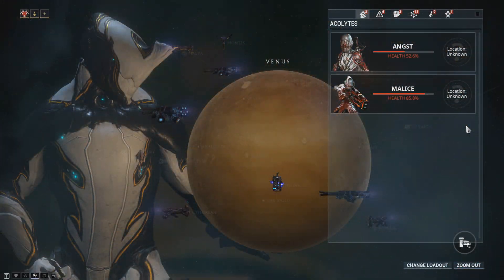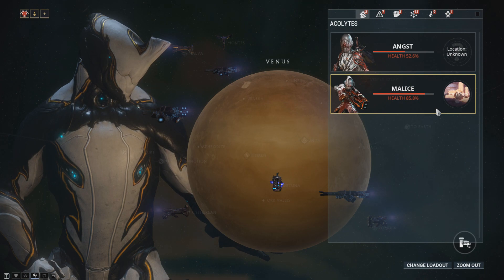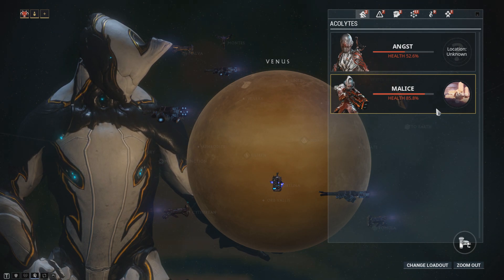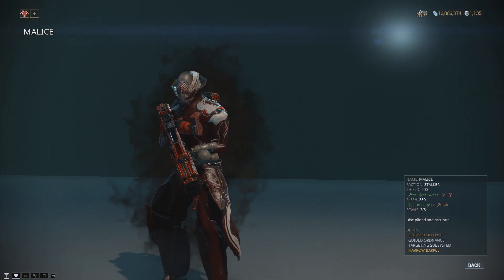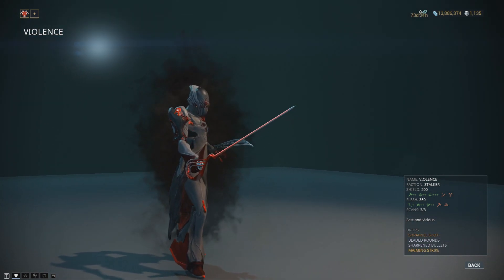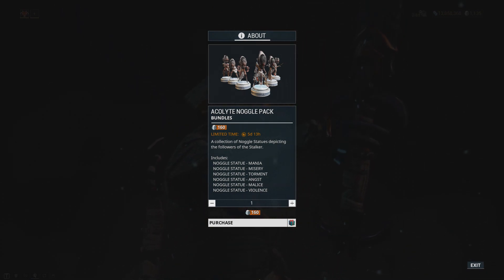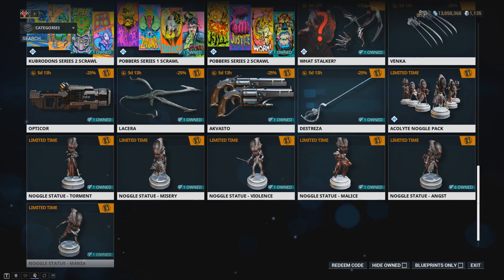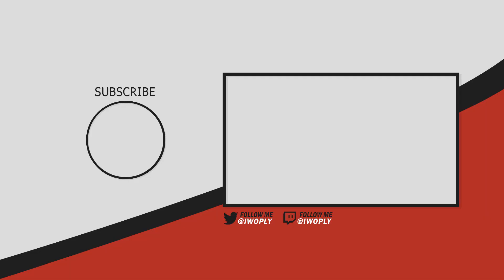Acolytes Return 2019 & All You Need Know! (Warframe)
Stalker's Acolytes have returned for the first time in 2019 on all platforms. The event ends automatically on the 1st of February at 2pm EST, If the acolytes are still alive by that time.

Sources
Forum announcement